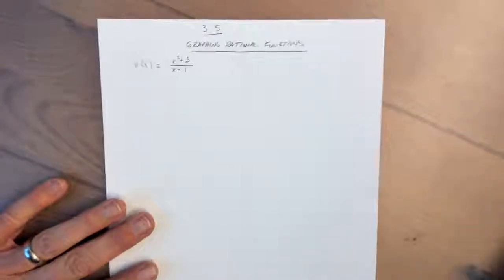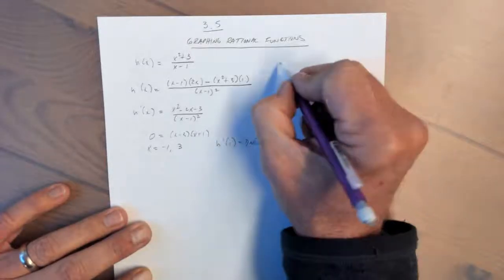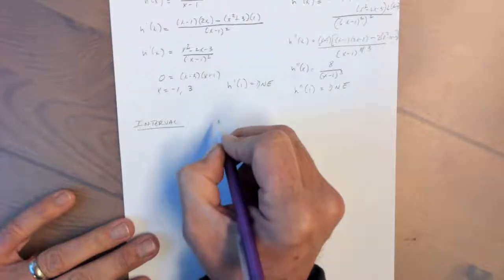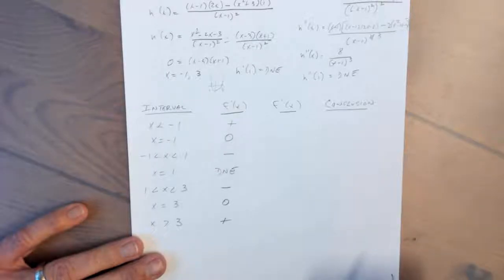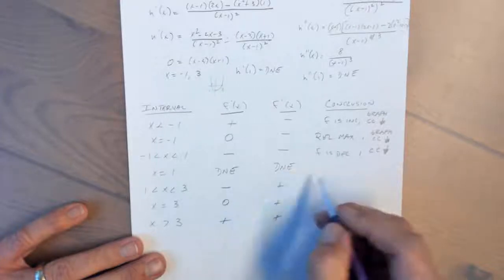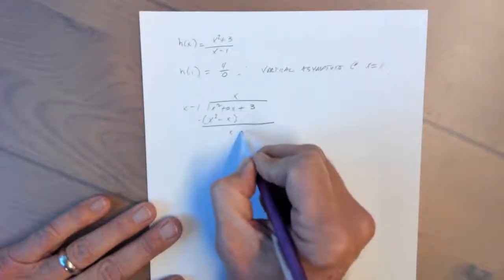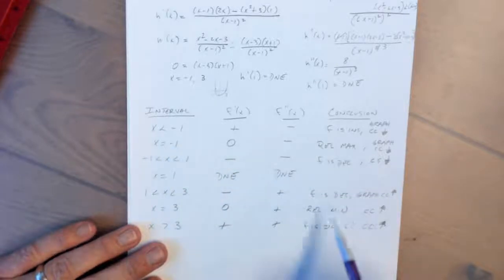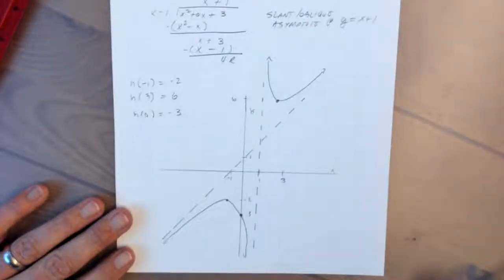§3.5 Sketching Rational Functions Using 1st & 2nd Derivatives